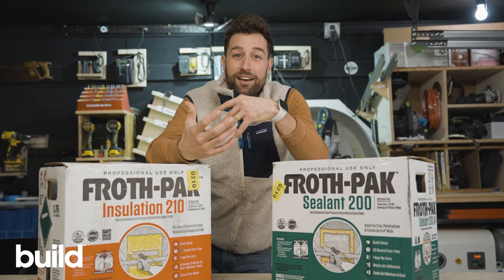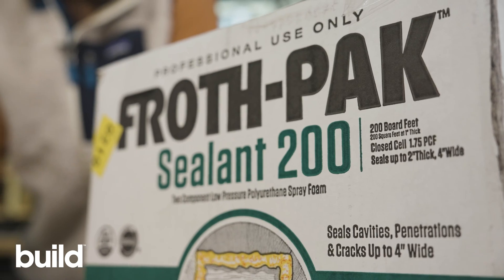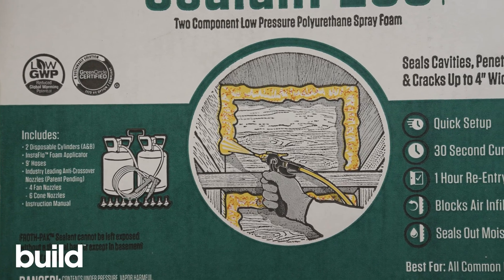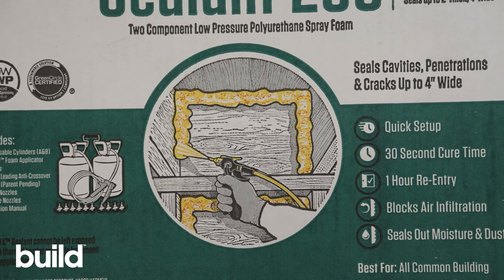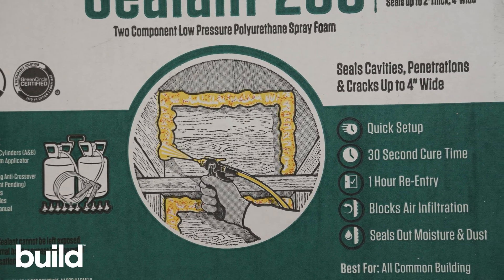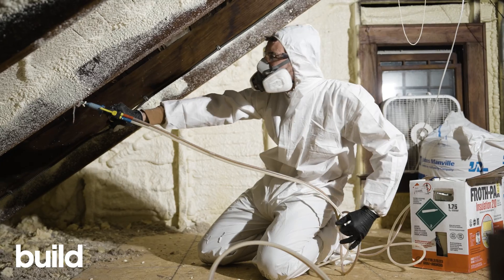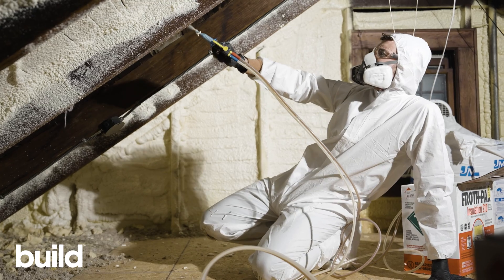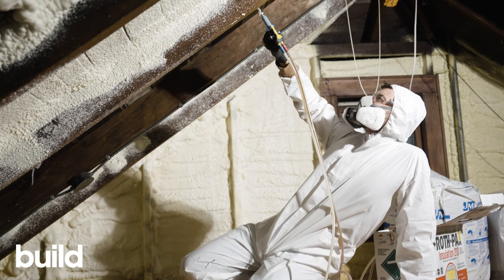Froth-Pak™ Spray Foam Sealant & Insulation: Determining Which to Use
Maximize performance, efficiency and value on the job with Froth-Pak™ Professional Spray Foam Sealant and Insulation.

Zack Dettmore from Dettmore Home Improvements explains how air sealing and insulating are both important when building a comfortable home.

He demonstrates how to determine when and where to use Froth-Pak™ Professional Spray Foam Sealant 200 vs. Froth-Pak™ Professional Spray Foam Insulation 210, and how to maximize the use of both products.

Highlights: Zack discusses how to use Froth-Pak™ Sealant to air seal spaces to keep drafts from moving through a house. And how to use Froth-Pak™ Insulation to insulate large cavities.